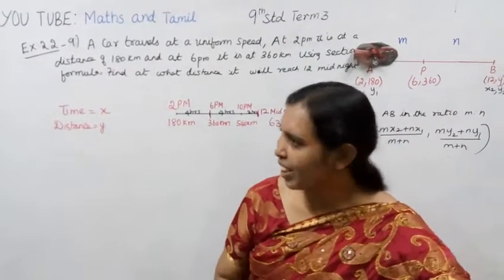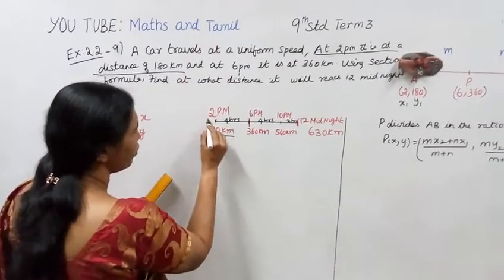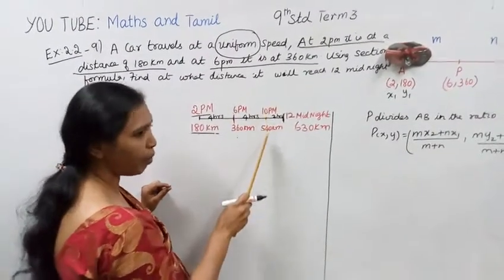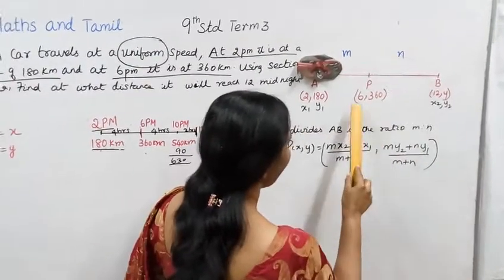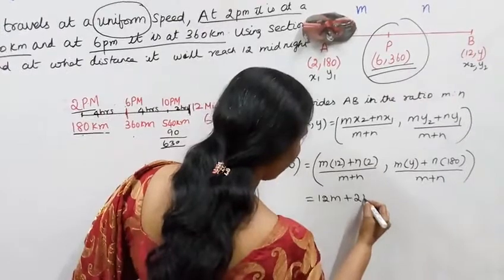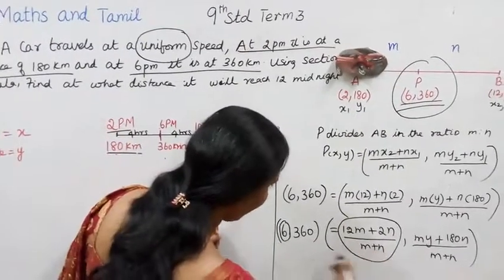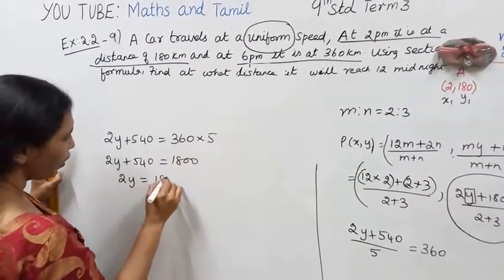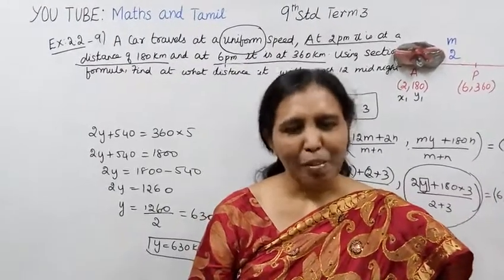9th std maths term-3 (New) 2019 coordinate geometry Ex:2.2-9 (T.N) Syllabus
Dear students,
This video tells about that coordinate geometry
This video will be very useful for your Exam